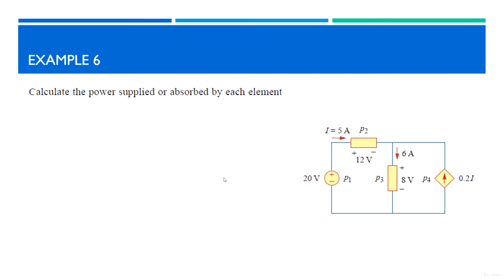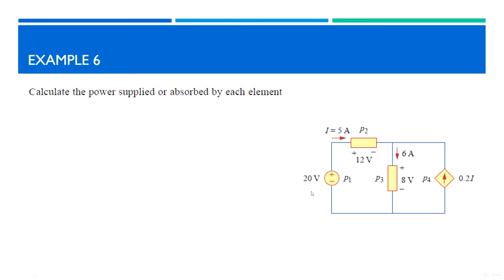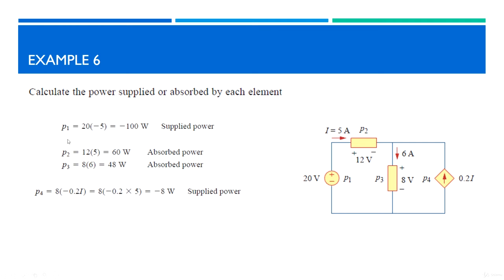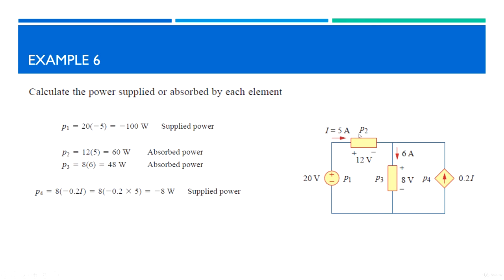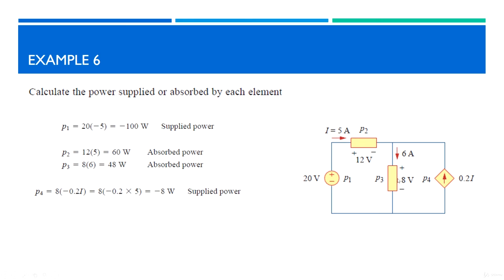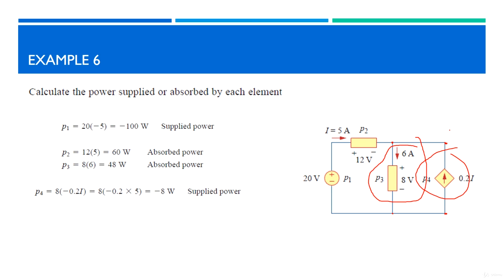Example 6 Part 1 dependent and independent sources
dependent and independent sources
Definition of an Electric charge; Electrical and Electroics Engineering
Welcome To Our Course “Complete Electric Circuits Course For Electrical Engineering”
This course is designed for absolute beginners who have zero knowledge about electric circuits, I start from zero until you understand all the fundamentals with hundreds of examples !!

What are we going to learn from this course?

✔️ Fundamentals of electric DC circuits

✔️ SI units or international Units

✔️​ Definition of the electric charge

✔️​ Definition of the electric current

✔️​ Definition of the electric voltage

✔️​ Definition of the electric power

✔️​ Definition of the electric energy

✔️​ Difference between dependent and independent sources

✔️​ Applications of DC Circuits

✔️​ Know the principle of TV picture tube or CRT

✔️​ Know about the electricity bills calculations

✔️​ Basic laws of Electricity

✔️​ Understand Ohm’s law

✔️​ Difference between an Open Circuit and Short Circuit

✔️​ Difference between Fixed and Variable Resistance

✔️​ Definition of Conductance

✔️​ Know difference between series and parallel connection

✔️​ Definition of the Nodes, Branches and loops in Electric circuit

✔️​ Definition of the Kirchhoff’s laws

✔️​ Definition of Kirchhoff current law

✔️​ Definition of Kirchhoff voltage law

✔️​ Series resistor and voltage division

✔️​ Know parallel resistor and current division

✔️​ Wye-Delta transformations and vice-versa

✔️​ Understand Applications as Lightning Systems

✔️​ Understand Nodal analysis no voltage source

✔️​ Understand Nodal analysis with voltage sources

✔️​ Understand the supernode

✔️​ Understand Mesh analysis no current Source

✔️​ Understand Mesh analysis with current Sources

✔️​ Understand the supermesh.

✔️​ Compare between Nodal and Mesh analysis

✔️​ Understand applications as DC transistor circuits

✔️​ Understand the meaning of the linearity property

✔️​ Use the Superposition theorem

✔️​ Understand Thevenin’s theorem

✔️​ Understand Norton’s theorem

✔️​ Understand the source transformation

✔️​ Understand application as resistance measurement

✔️​ Understand the various types of operational amplifiers

✔️​ Understand ideal op amp, inverting amplifier , non inverting amplifier

✔️​ Understand summing op amp circuit

✔️​ Understand difference op amp circuit

✔️​ Understand cascaded op amp circuit

✔️​ Know the applications of op amp like Digital-to-Analog converter

✔️​ Know the applications of op amp like instrumentation amplifiers

✔️​ Know what is a capacitor

✔️​ Understand how to simplify series capacitors

✔️​ Understand how to simplify parallel capacitors

✔️​ Know what is an inductor

✔️​ Understand practical capacitors and practical inductors

✔️​ Understand how to simplify series inductors

​✔️​ Understand how to simplify parallel inductors

✔️​ Know how to get energy stored in capacitor

✔️​ Know how to get energy stored in inductor

✔️​ know the applications of capacitors and inductor as integrator

✔️​ know the applications of capacitors and inductor as differentiator.
Who this course is for:

Anyone who wants knowledge about electric circuits or engineers
Anyone who is interested in Knowing the Main concepts of electric circuits
Anyone who is student and wants to learn about DC Circuits easily

Requirements
No prior Knowledge about electric circuits
Passion for Learning and Never Giving up